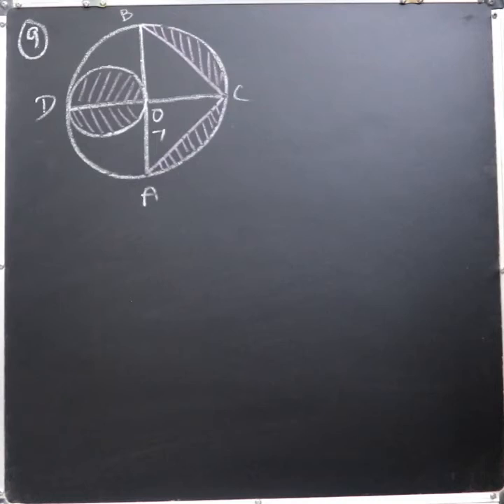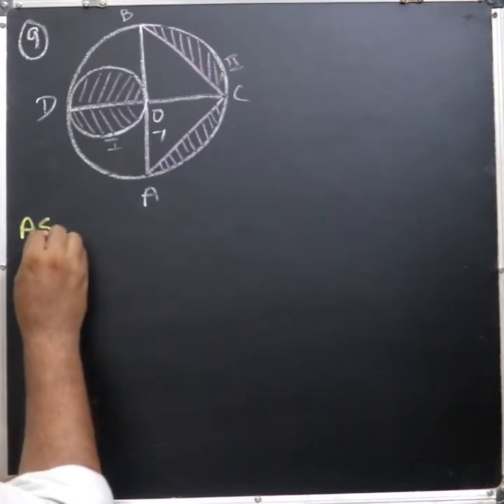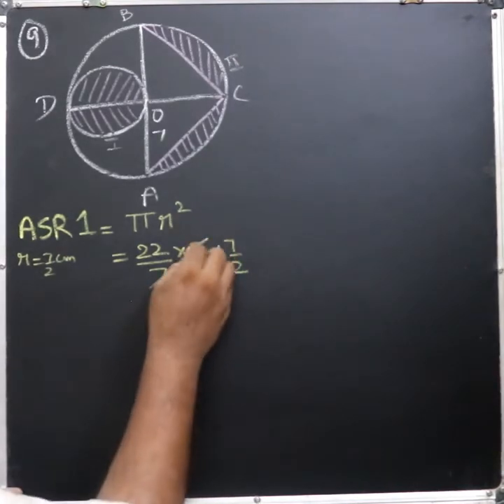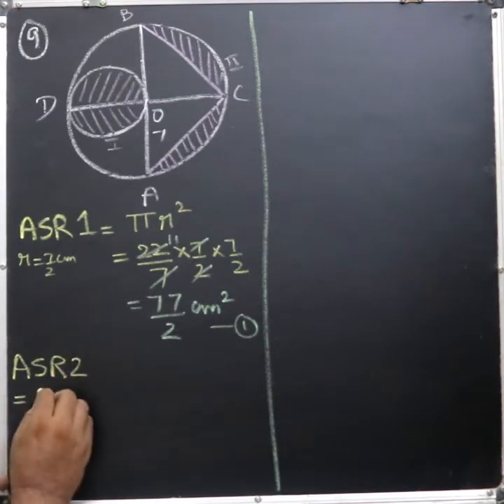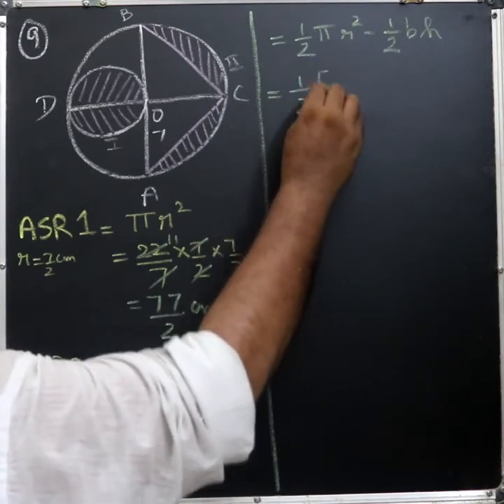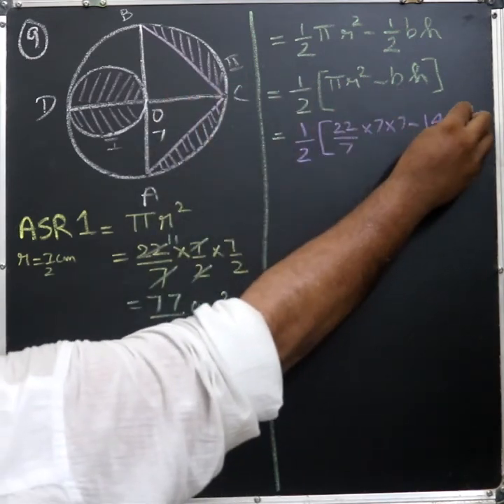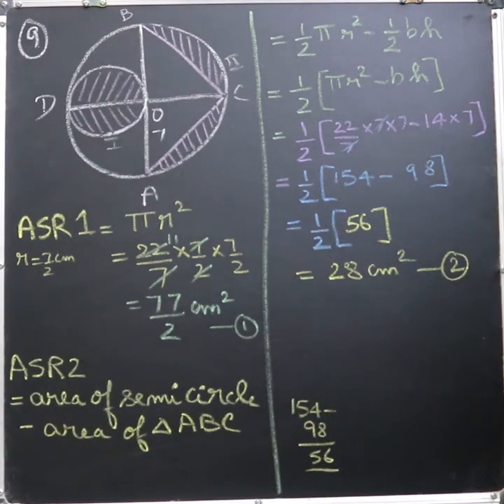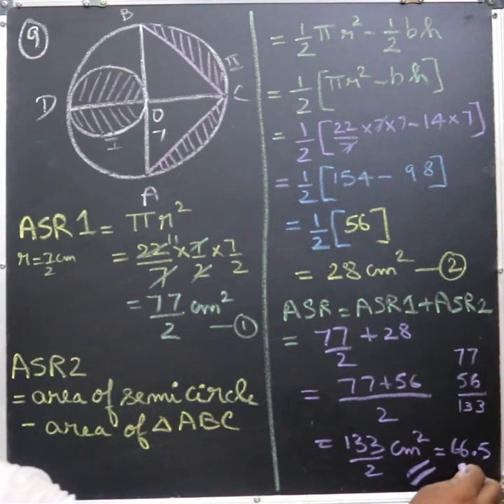AREA RELATED TO CIRCLES - EX. 12.3 Q. NO. 9 - CBSE MATHS CLASS X